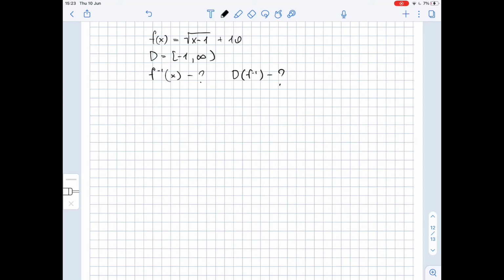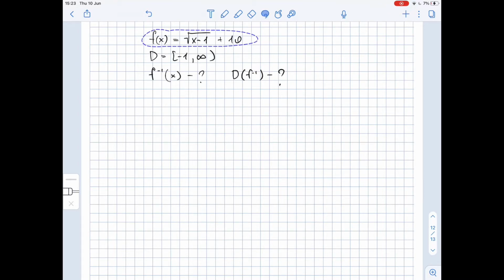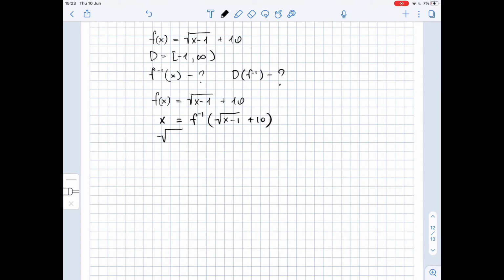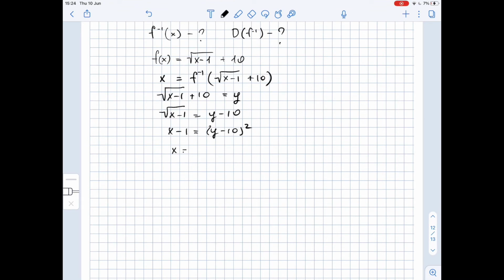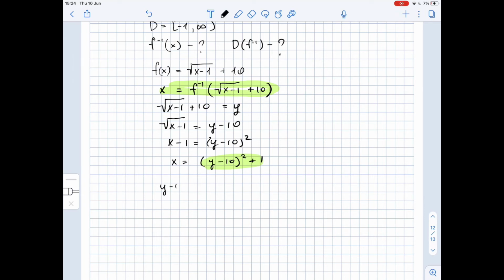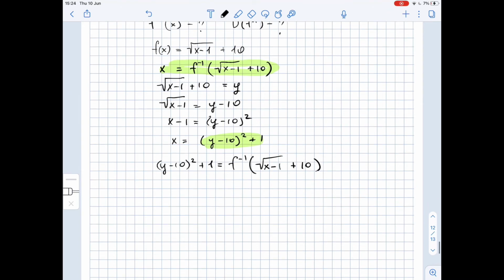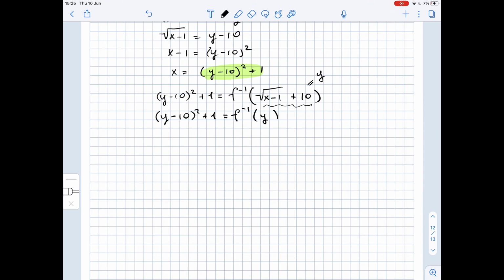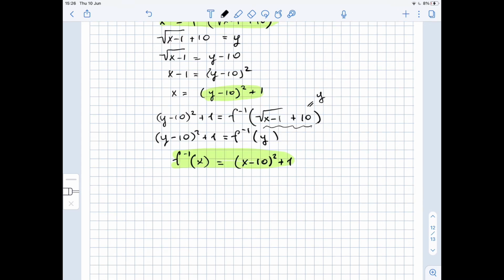Consider the funstion (x)=\sqrt{x-1}+10 for the domain [1,\infty)Find f^{-1}(x), ... | Plainmath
Solution to Algebra question: Consider the funstion (x)=\sqrt{x-1}+10 for the domain [1,\infty)
Find f^{-1}(x), where f^{-1} is the inverse of f.
Also state the domain of f^{-1} in interval notation